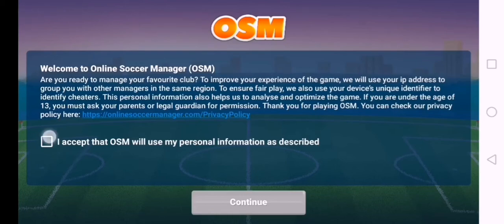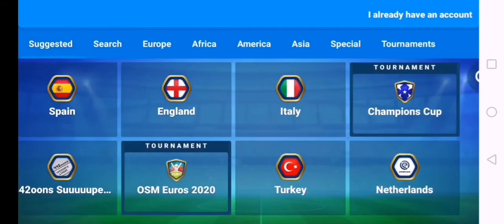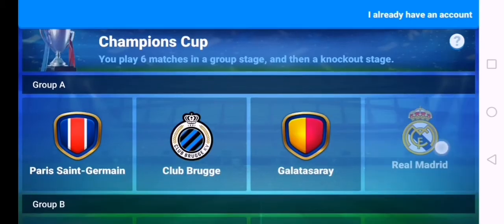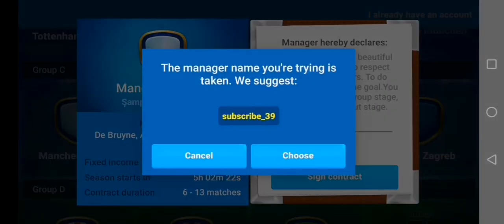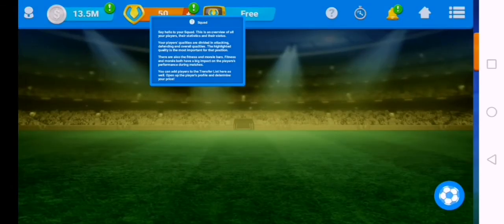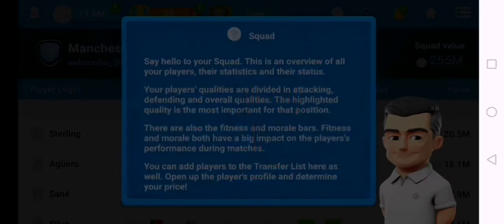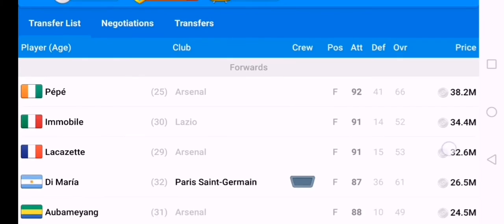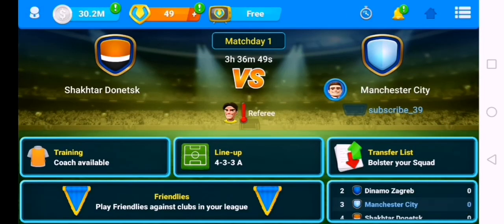How to earn coins easily on OSM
The legendary PROKINGREX is asking you to join OSM! Do you want to take up arms against your friend? Join them now!